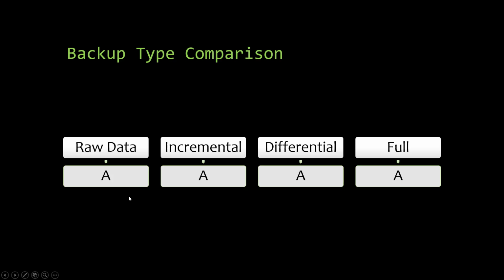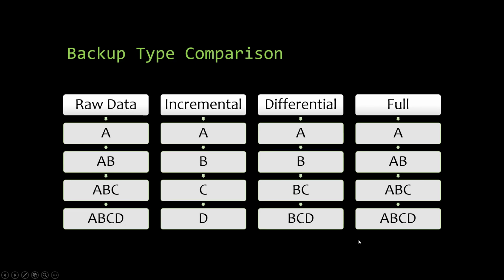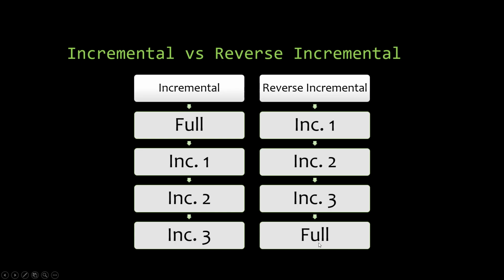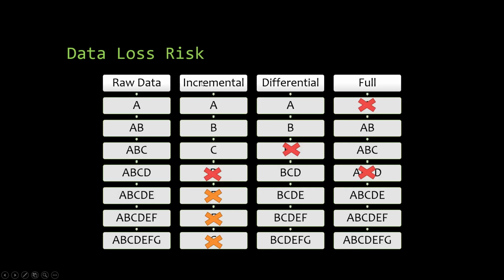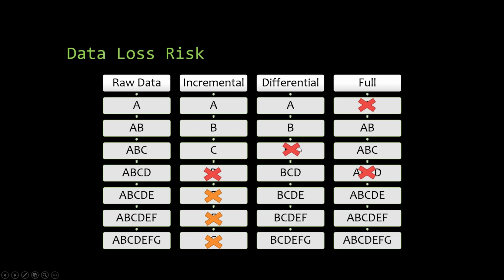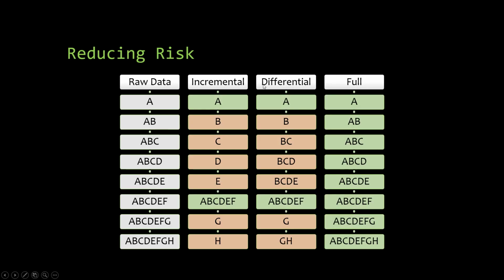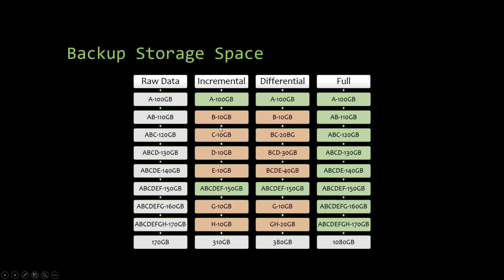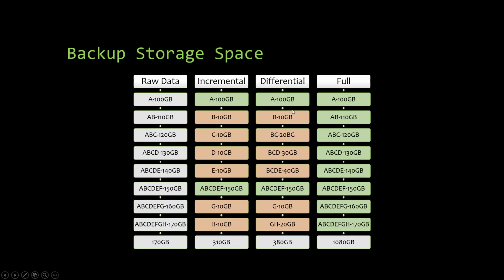Backup Types Explained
Simple explanations for these types of backups:
Incremental
Differential
Full Backup
Reverse Incremental